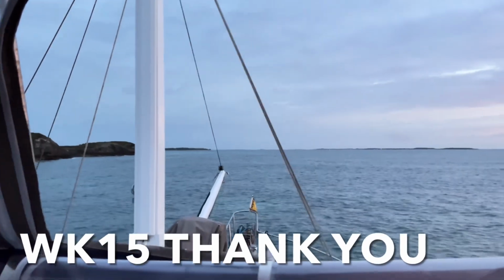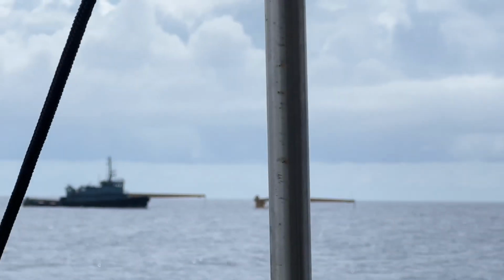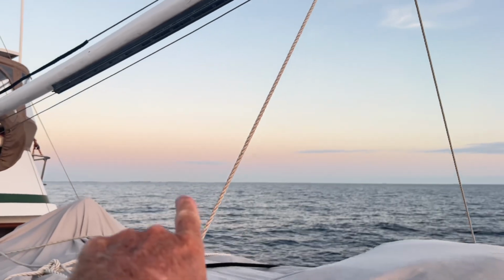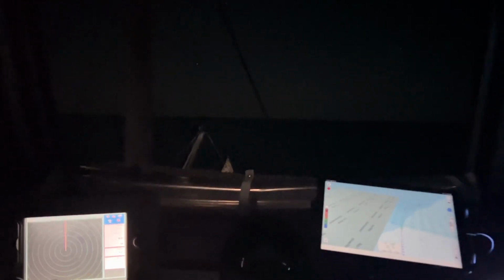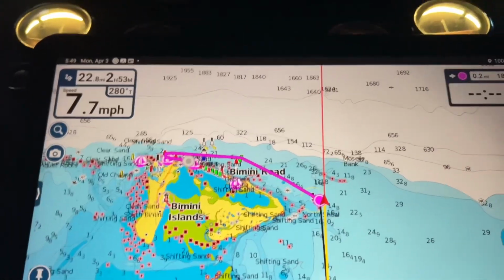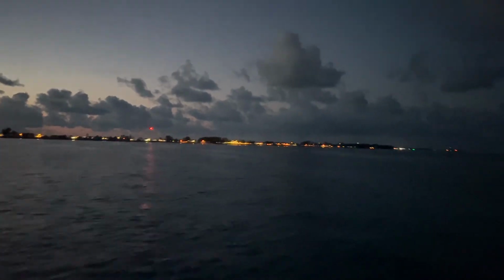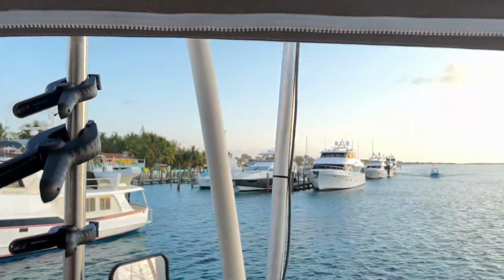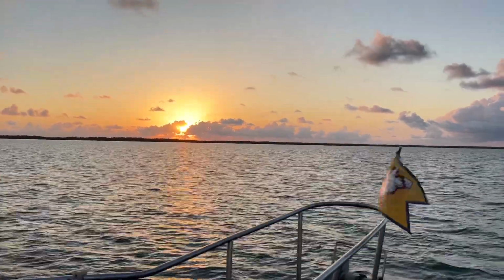WK15 DREAM IS OVER!!!!!! 2000 miles and 90 days boating 🙏 🙏🙏🙏🙏🙏🙏🙏❤️❤️❤️❤️❤️❤️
15 weeks final days boating Bahamas back to the US from Little Harb￼our Bahamas to Bimini then Miami over to Marathon FL 90 days over 2000 miles ￼we make to our new home in the Florida Keys Marathon Florida. Thank you Thank You Thank you 🙏 🙏🙏🙏🙏🙏🙏🙏🙏🙏🙏🙏🙏🙏🙏🙏🙏🙏🙏🙏